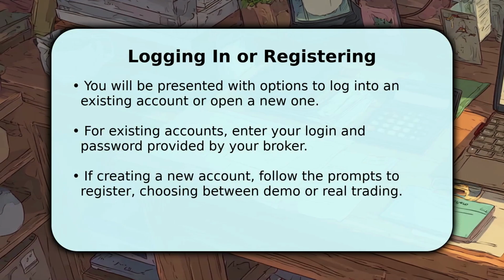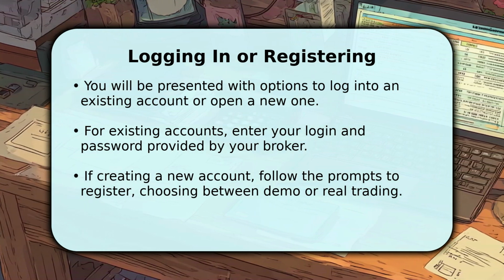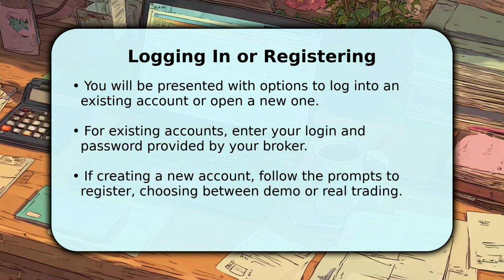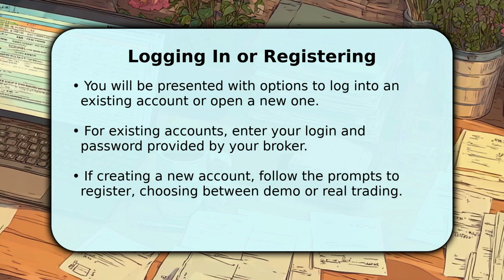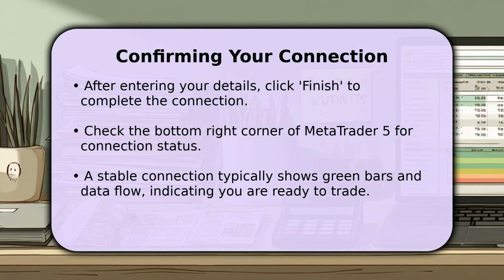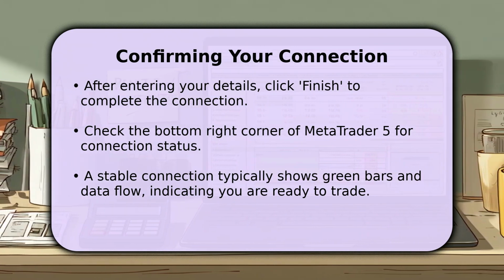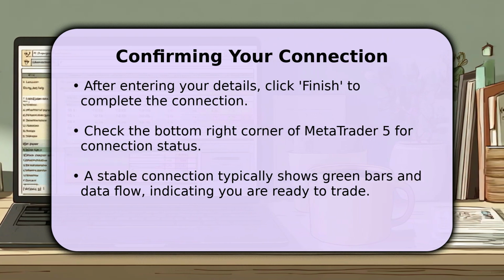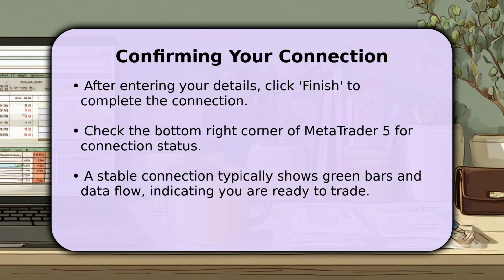How to Set Up Broker on MetaTrader 5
▸ :^) Learn exactly how to set up your broker on MetaTrader 5 (MT5) in this comprehensive step-by-step tutorial! If you're looking to connect your trading account to MT5 or add a new broker, this video is your ultimate guide. We'll walk you through the entire process, from finding your broker's server details to successfully logging into your live or demo trading account. Get ready to configure your MetaTrader 5 platform for seamless forex trading, CFD trading, and all your financial market activities. Stop struggling with MT5 setup and start trading confidently today! Master your MetaTrader 5 configuration and ensure a smooth connection to your preferred brokerage.